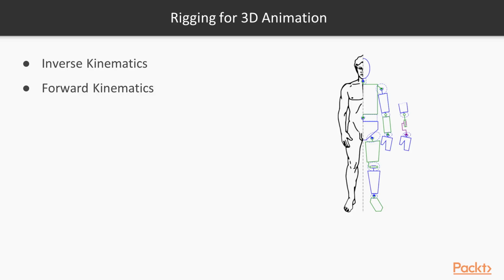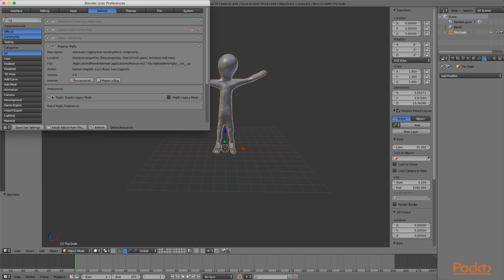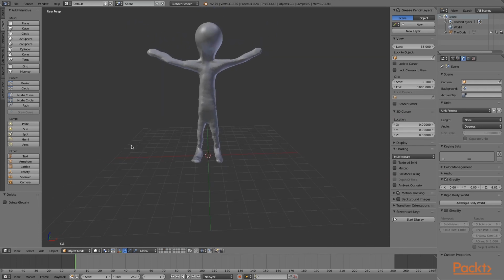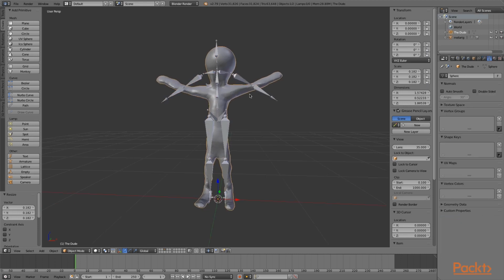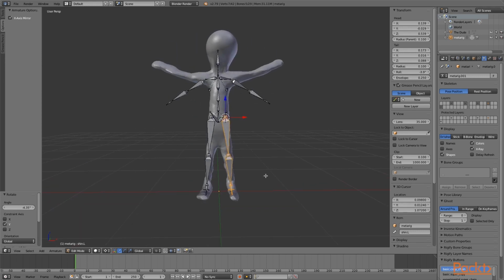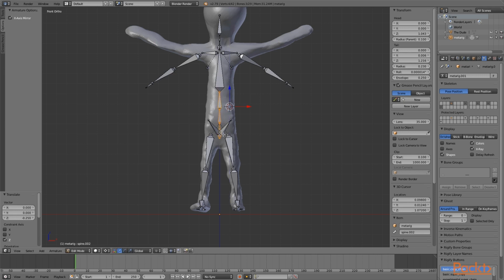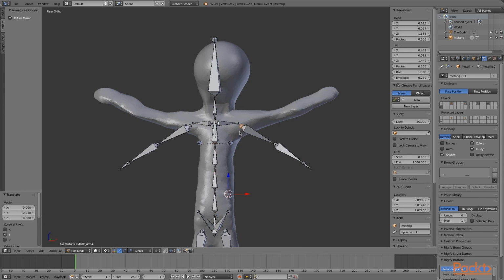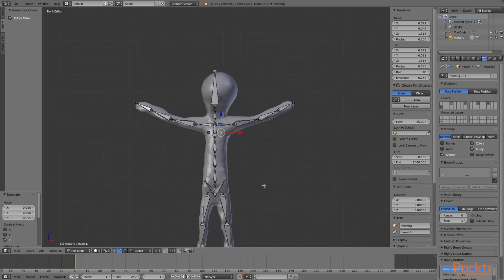Hands-On Blender 3D Modeling: Why We Need Rigging and Its Purpose for Animation? | packtpub.com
This video tutorial has been taken from Hands-On Blender 3D Modeling. You can learn more and buy the full video course